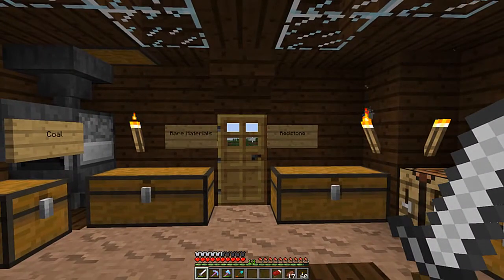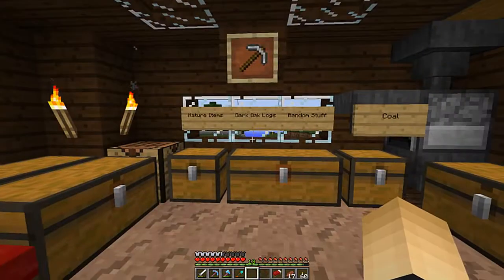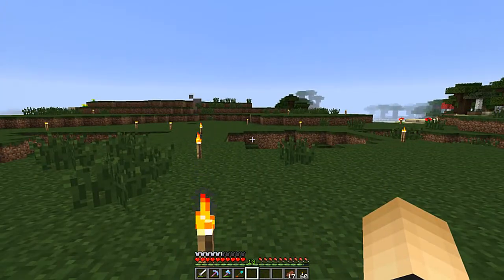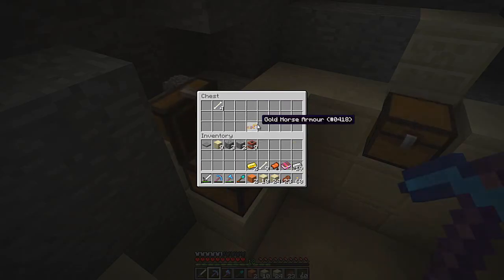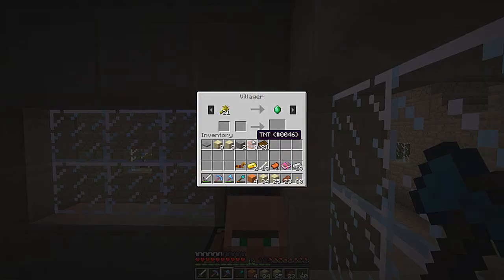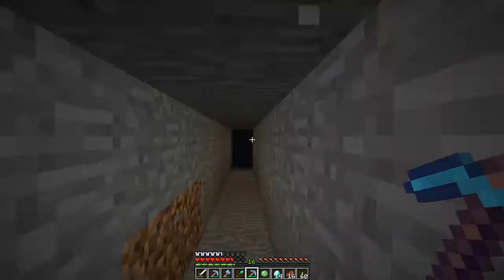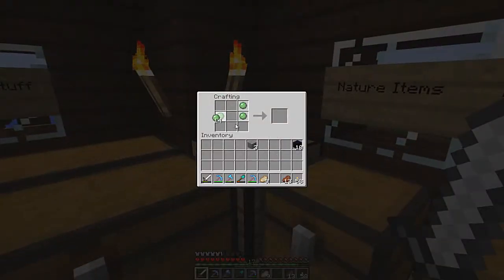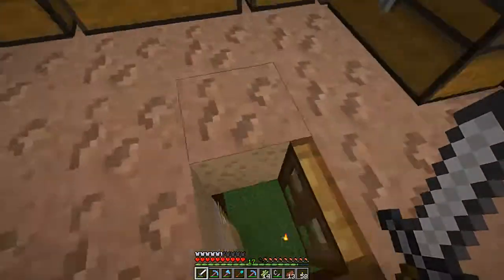Minecraft: Survival Episode 9 - 1.8 Snapshots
Alright, welcome back everyone! To my survival world!
Join me as we update our survival world to the first 1.8 snapshot!